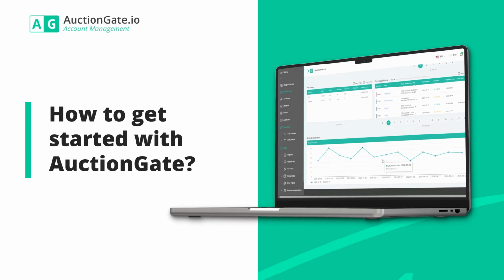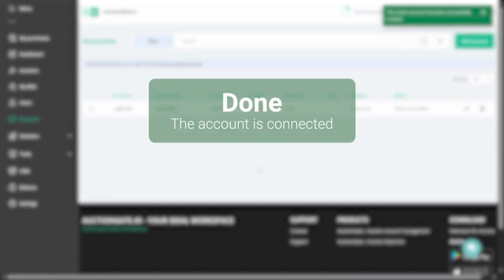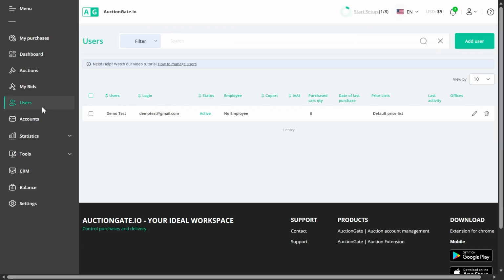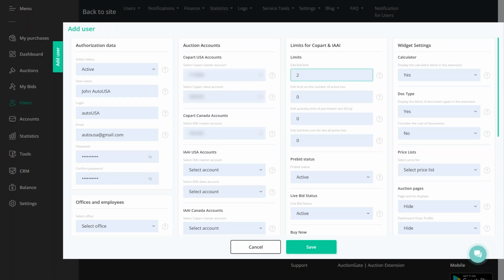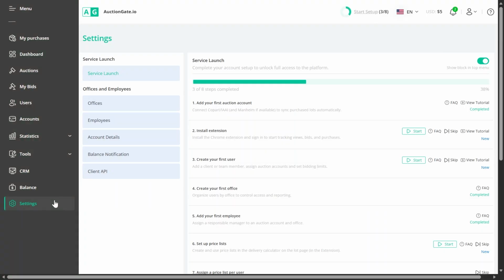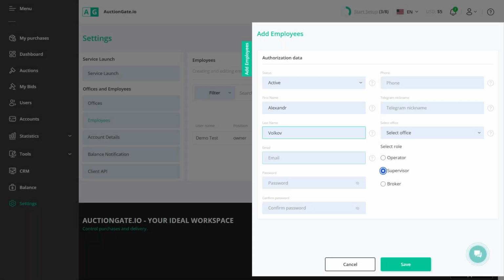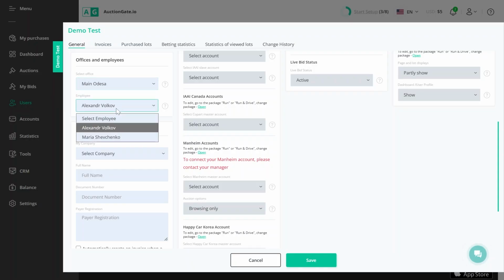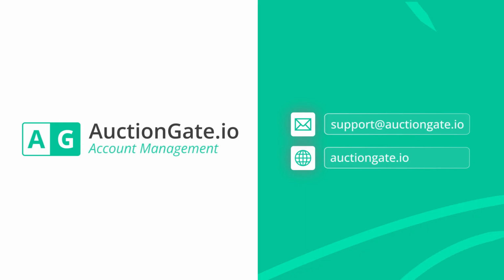How to get started with AuctionGate?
Learn how to quickly register and set up the AuctionGate system to manage your auction accounts. A step-by-step guide for new users.